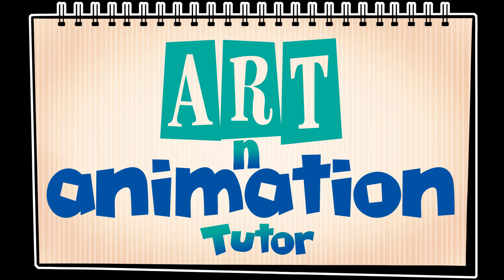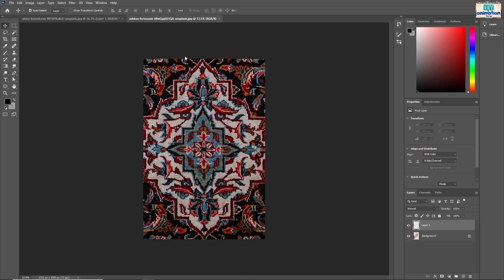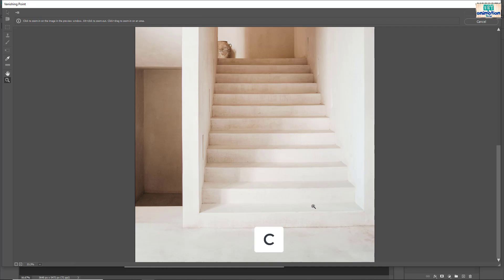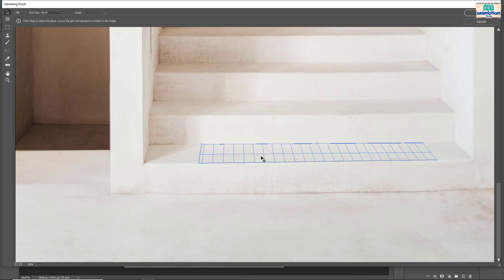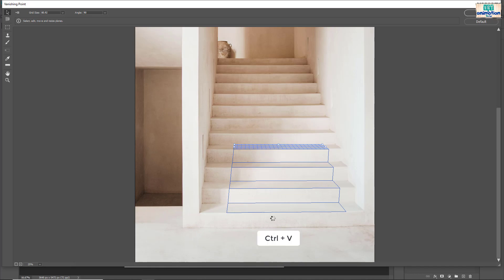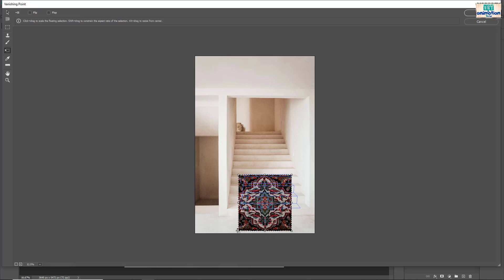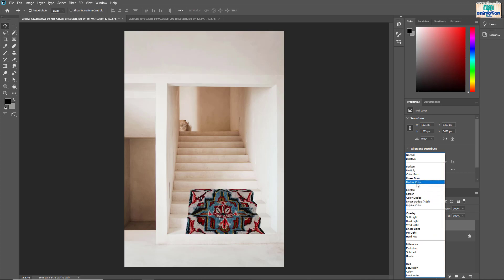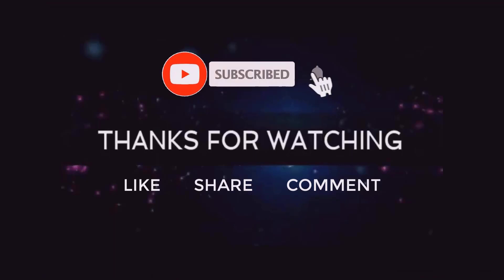Learn Adobe Photoshop Lesson 020 - How to add carpet on stairs using Photoshop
🎨 Welcome to The Digital Tutors, your creative haven for digital artistry! 🚀 In this tutorial, we'll guide you through the captivating world of Photoshop drawing, unlocking the secrets to creating both simple sketches and realistic masterpieces. Whether you're a beginner or an experienced artist, this video is your gateway to elevating your digital art skills.

Explore our library of animation courses on Our Website, YouTube, Udemy, and our ClassPlus app. Our in-depth courses cover everything from visual effects to character animation using Adobe Animate

📝 Sign up for Our Animation Course
👉 You can join our YouTube channel to become a member and unlock special content. Just click the JOIN Button.

👉 you can sign up for our course on our website. Just click on this link Course Link: